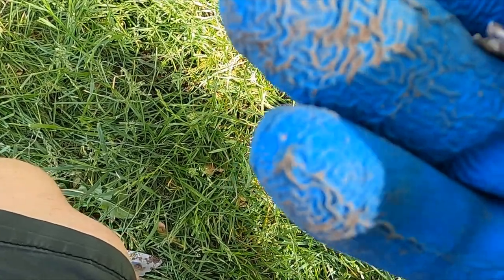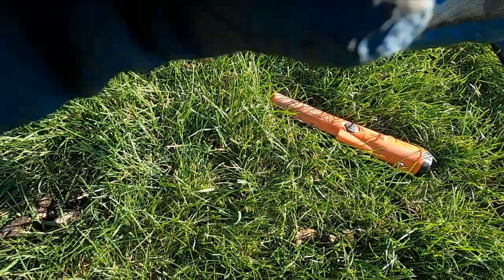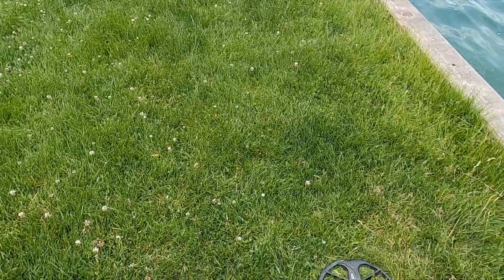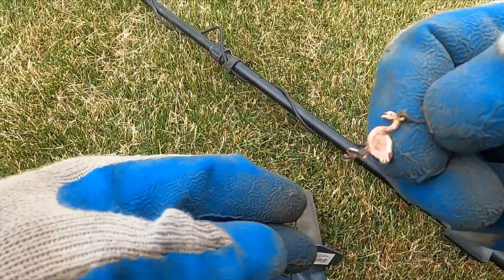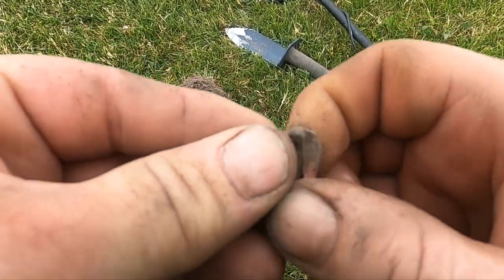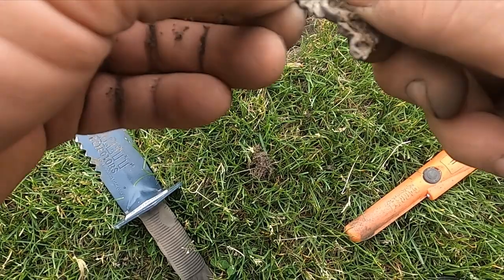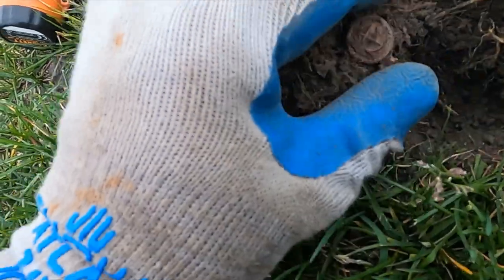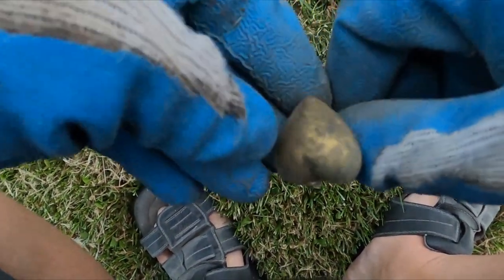#86 Where the buffalo roam! Metal detecting old park & school.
This video has a couple of really short metal detecting hunts and then an all day Saturday treasure hunt.  I hunt some old parks and then an old school.  Tons of jewelry, old coins and some cool relics are found.  Jeff comes along for the ride on Saturday.  We are hunting with the Equinox 800 metal detectors.

You are going to need a treasure bag to hold your gold and silver finds!